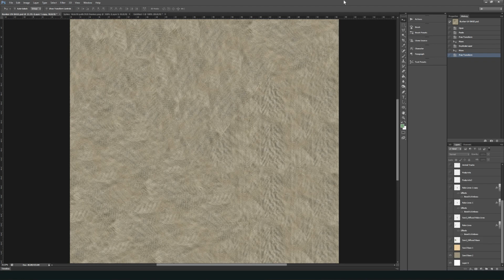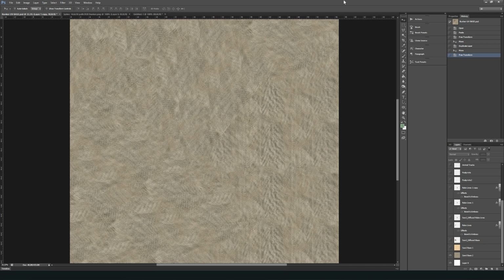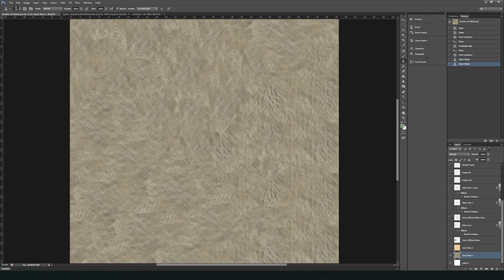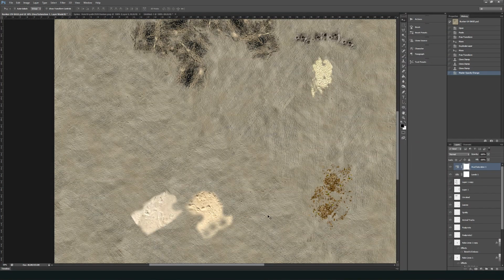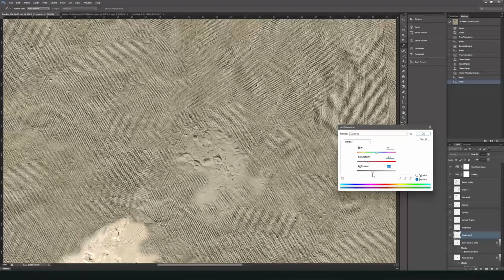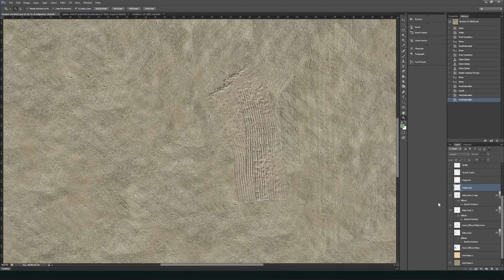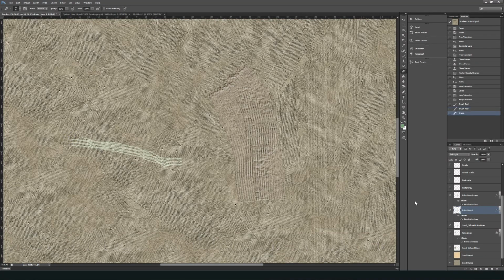GSPro - OPCD Advanced Bunker Texturing Part 1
Creating a Base file in Photoshop

DO ALL INTRO VIDEOS FIRST!!! OPCD None to Done Series *

GOOD EDUCATION!